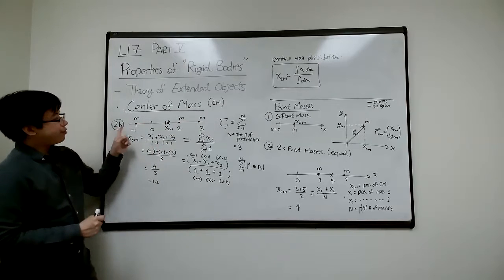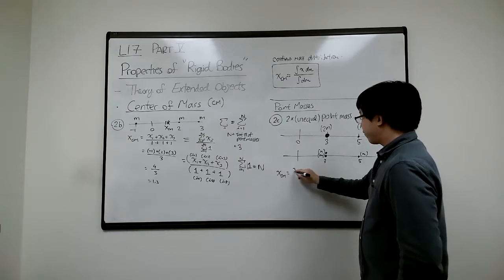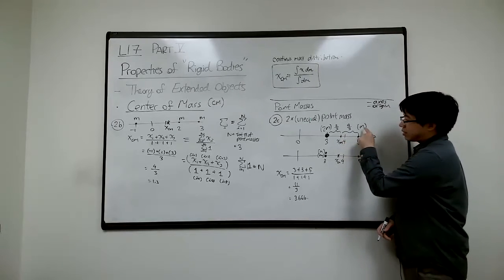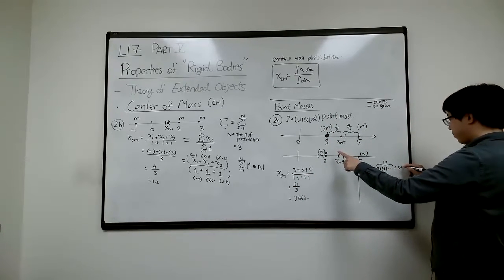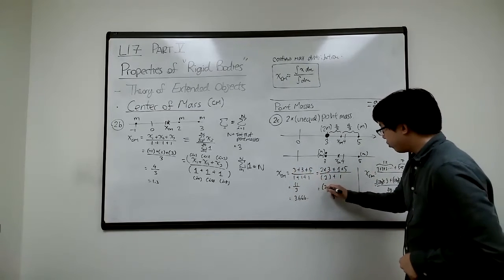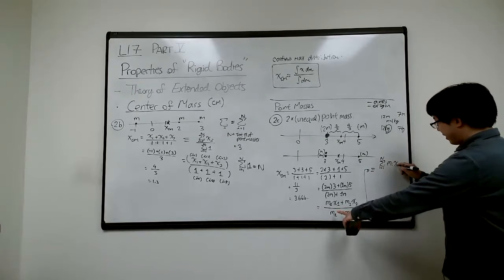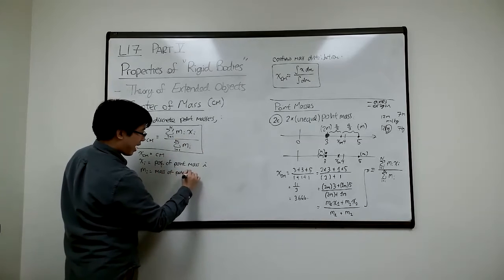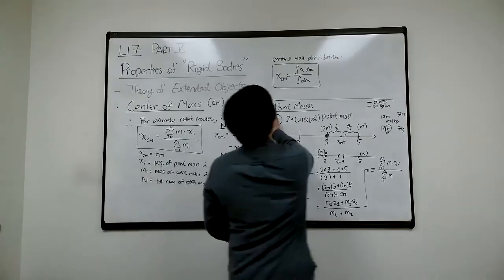P3A L17C.2 Center of Mass – Unequal Masses